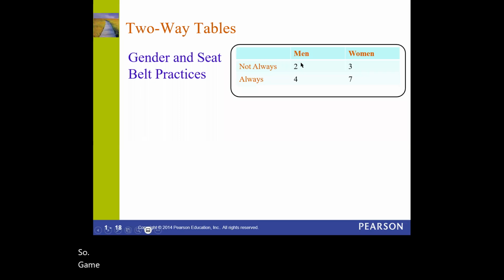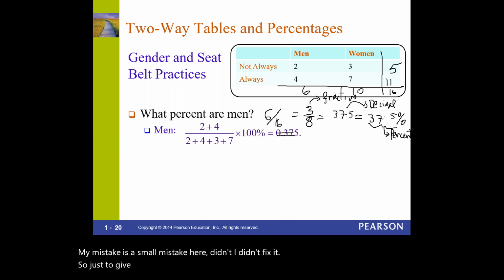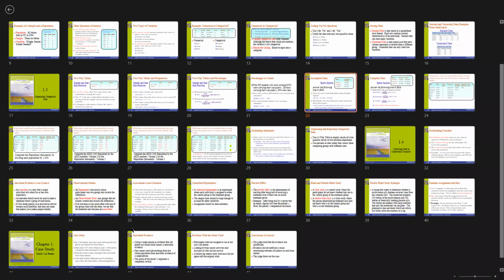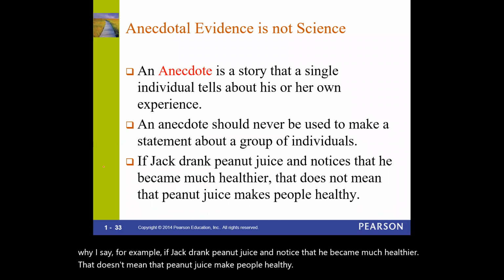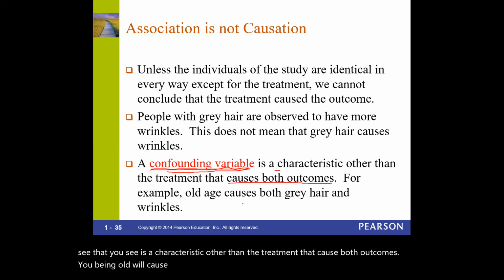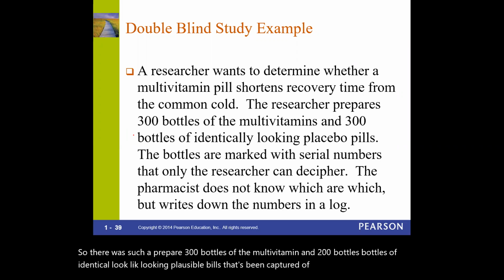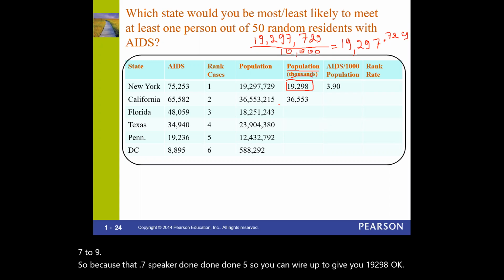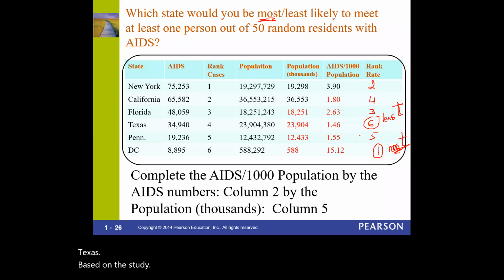01/12/2023 GMT20230112 222817 Recording 1920x1080